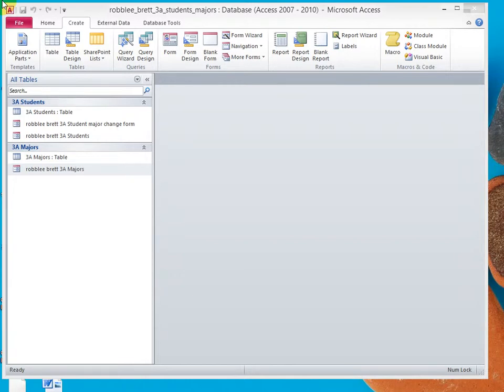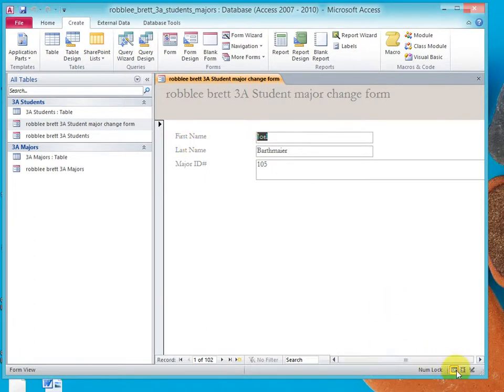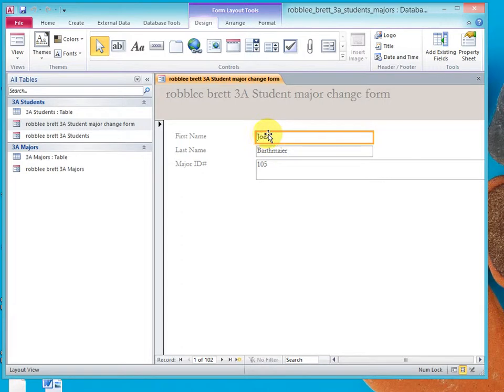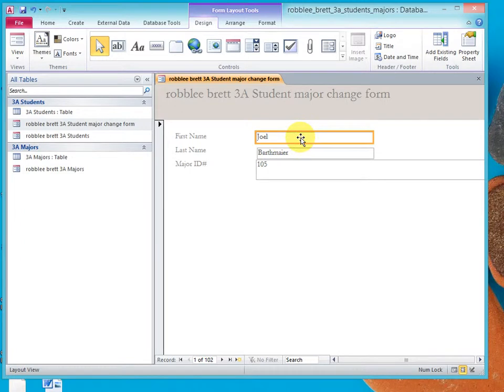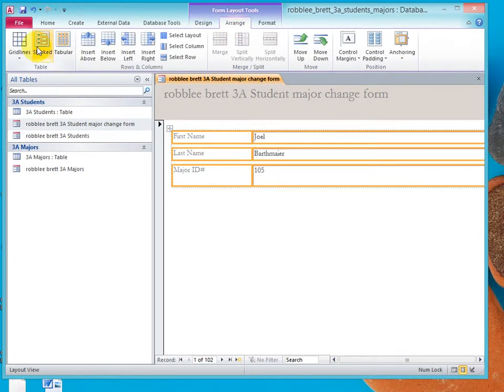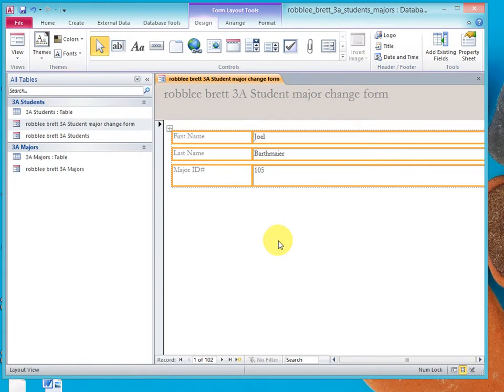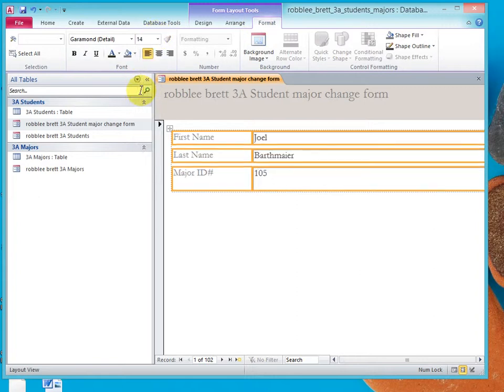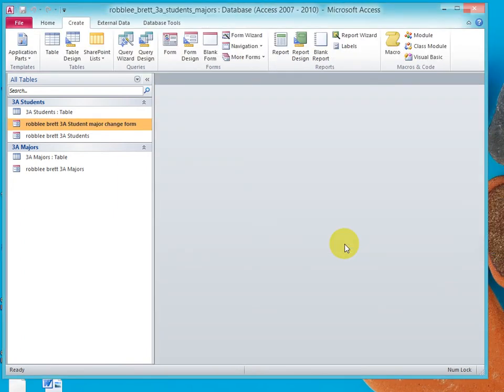Grouping controls and applying a theme to a form in layout view -- Activity 3.06